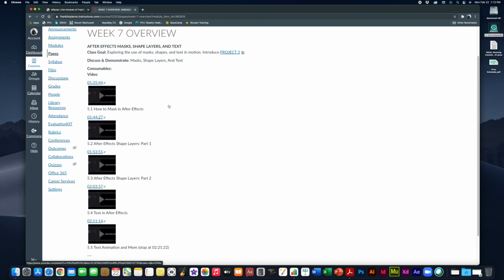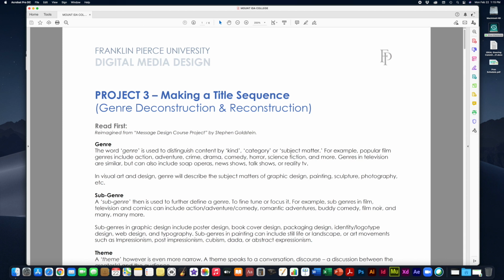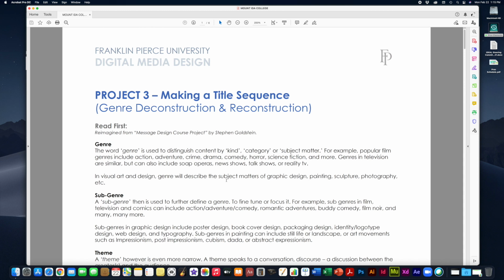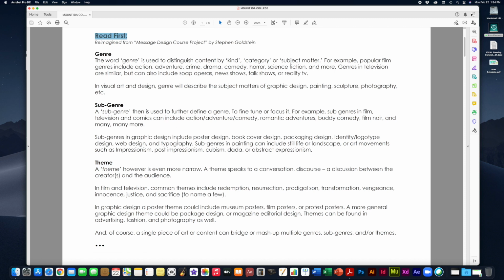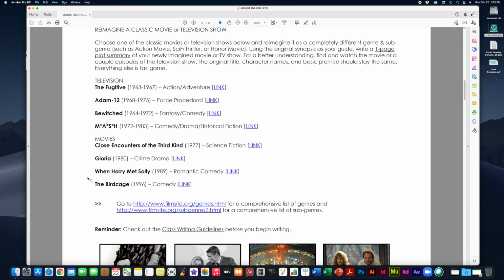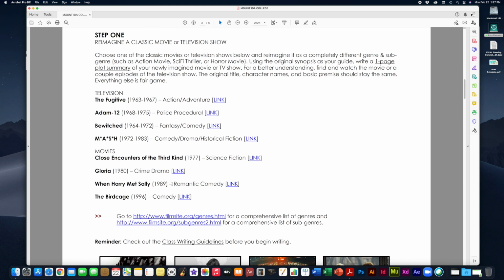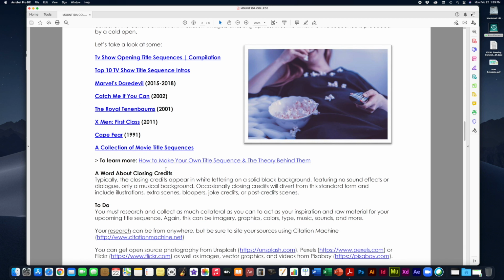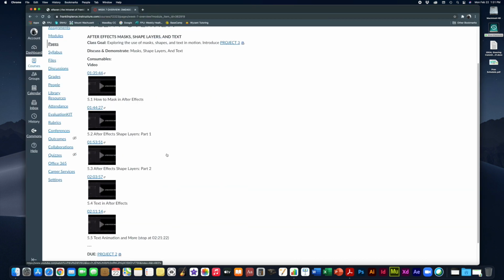DMD400 WEEK 7